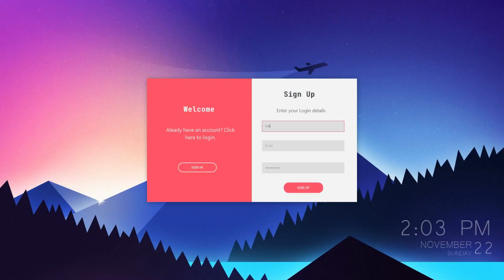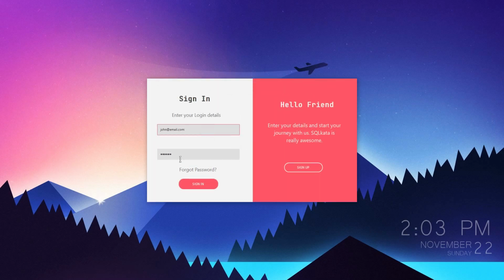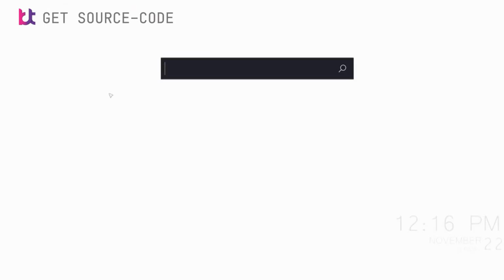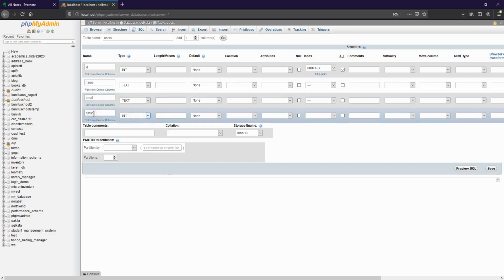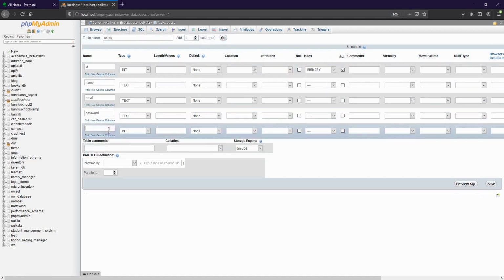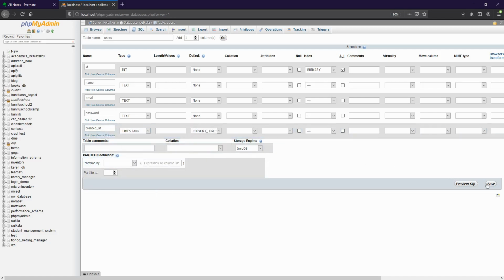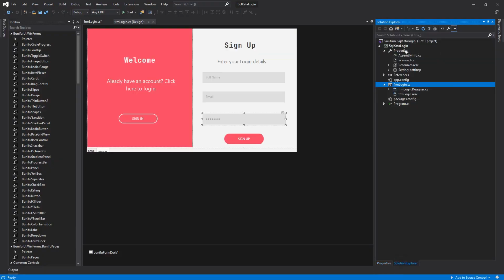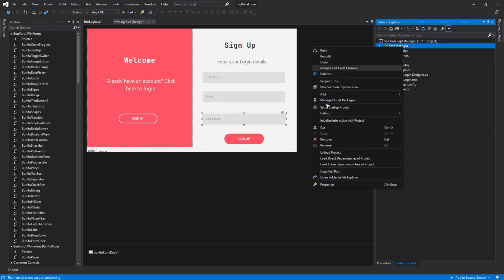Sqlkata Query Builder For C# .NET and Core - MySQL Sign-in Sign-up Demo CRUD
🎵 Track Info:

Title: Flying High
Artist: Declan DP
Genre: Dance & Electronic
Mood: Bright